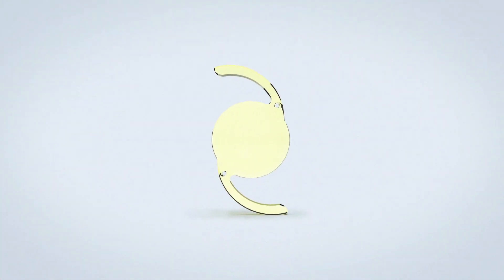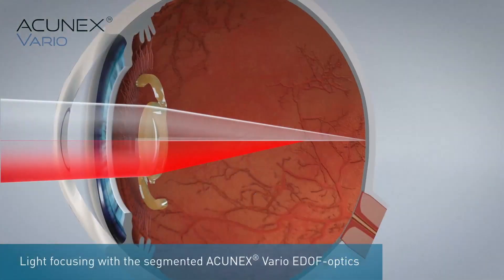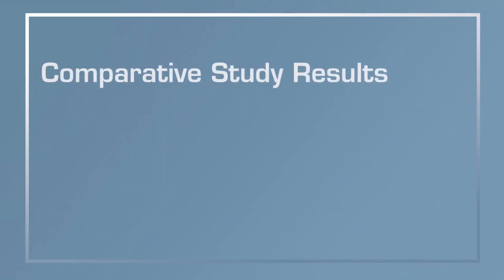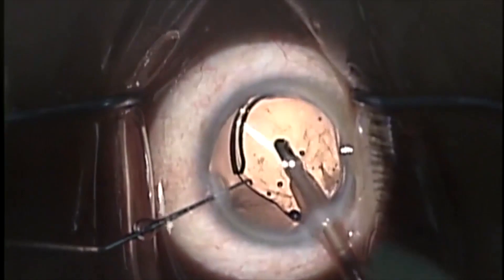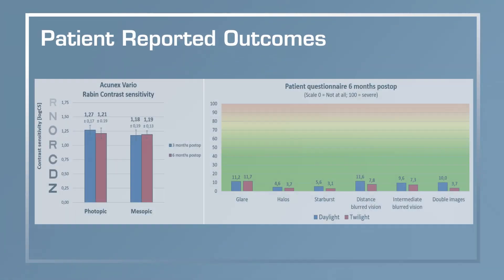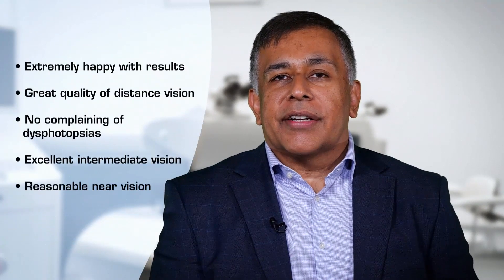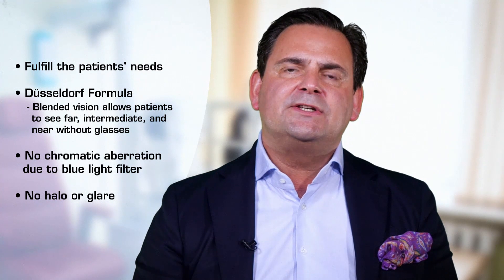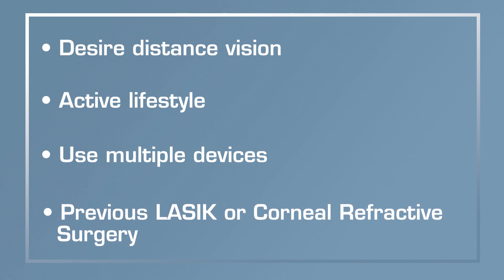ACUNEX Vario – six surgeons cut to the chase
World-renowned eye surgeons Gerd U. Auffarth, MD, PhD, FEBO, Detlev Breyer MD, Florian Kretz, MD, Sunil Shah, FRCOphth, FRCS(Ed), FBCLA, FEBO, Harvey Uy, MD and Prof. Manfred Tetz talk about the ACUNEX Vario intraocular lens. Exclusive fusion of the well-known Comfort-EDOF-Optics* and the hybrid-hydrophobic lens material of the ACUNEX monofocal IOL.

Initial Patient Feedback
Sunil Shah and Detlev R.H. Breyer discuss the positive feedback they've received from patients using the hydrophobic Acunex IOL.

Hydrophobic Material
Gerd U. Auffarth, Sunil Shah and Detlev R.H. Breyer discuss the primary benefits of the hydrophobic Acunex IOL, including its glistening-free material and blue light filter.

Biomaterial Quality
Gerd U. Auffarth shares data from laboratory studies evaluating the glistening-free material of the Acunex Vario extended depth of focus (EDOF) IOL.

Optical Design - EDOF
Florian Kretz, Detlev R.H. Breyer and Sunil Shah describe the benefits of the optical design of the Acunex Vario extended depth of focus (EDOF) IOL.

Implantation Behavior
Detlev Breyer describes the ease of implantation for the Acunex Vario extended depth of focus (EDOF) IOL.

Trial Results
Manfred Tetz, Florian Kretz, Harvey S. Uy and Sunil Shah discuss the results of patient trials and patient satisfaction with the Acunex Vario IOL.

Ideal Patients
Manfred Tetz, Harvey S. Uy, Florian Kretz and Detlev R.H. Breyer explain that the Acunex Vario IOL is suitable for all patients, even those with previous corneal refractive surgery.

* LENTIS IOL are trademarks and brands of the Oculentis B.V., The Netherlands.